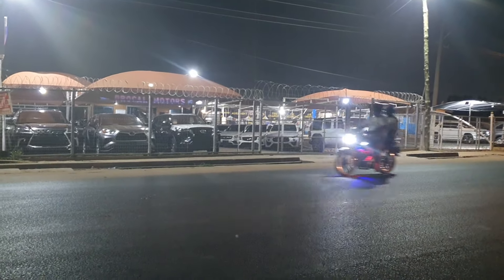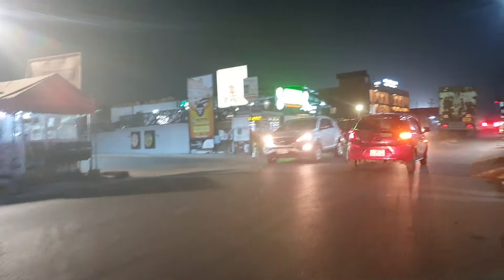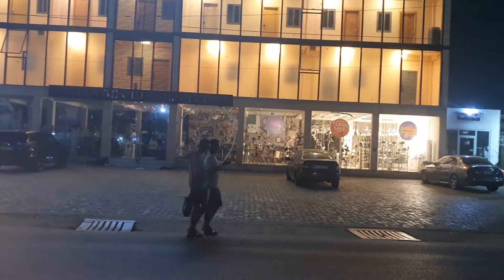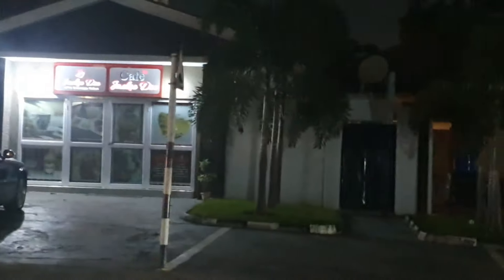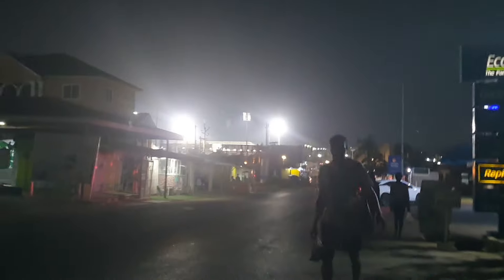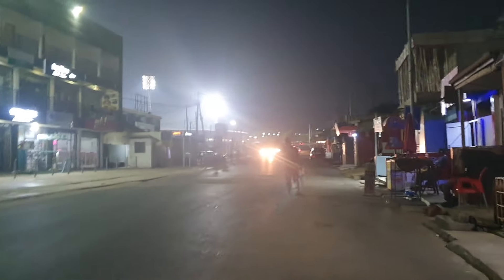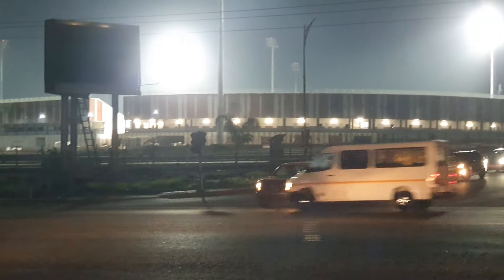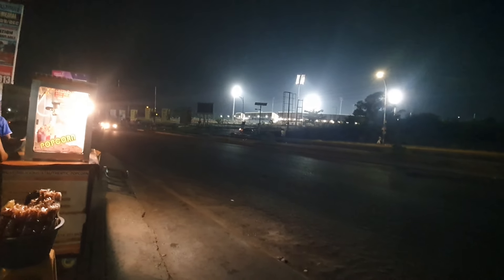The most expensive Location in Ghana, East Legon, Accra Ghana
REGISTERED LANDS available for sale at ABOKOBI
A plot is 70 by 100ft for Ghc 135,000

REGISTERED LANDS available for sale at DODOWA
A plot is 70 by 100ft for Ghc 40,000

REGISTERED LANDS available for sale on DODOWA MOUNTAINS, around Water Wares
A plot is 70 by 100ft for Ghc 82,000

REGISTERED LANDS available for SALE at OYIBI, ACCRA GHANA;
Starting from $ 20,000 (half plot)
Its an estate land, Litigation free. This has a Land Title Certificate

REGISTERED LAND FOR SALE ABOKOBI, Accra Ghana
Price: Ghc 200,000 (Negotiable)
This Land is fenced and secured. Its an estate land, Litigation free. This has a Land Title Certificate. Watch video below:

REGISTERED LAND FOR SALE AT APOLLONIA, Accra
It's 3 acres (12 plots) for ONCE SALE
Price: Ghc 200,000 per plot (Negotiable)
This Land is fenced and secured. Litigation free. This has a Land Title Certificate. Watch Video below;

REGISTERED LAND FOR SALE AT LAKESIDE ESTATE
Price: $ 65,000 (Negotiable)
This Land is fenced and secured. Its an estate land, Litigation free. This has a Land Title Certificate.

REGISTERED LAND with footings (5 bedroom plan) at LAKESIDE ESTATE
Price: $ 42,000 (Negotiable)
This Land is fenced and secured. They have alreaay made the foundation/footings. They plan is 5bedroom. Its an estate land, Litigation free. This has a Land Title Certificate. Watch video below;

REGISTERED LAND with completed first floor(3 bedroom plan) at LAKESIDE ESTATE
Price: $ 70,000 (Negotiable)
This Land is fenced and secured. They have raised the first floor to lengthy level. The plan is 3bedroom apartment. Its an estate land, Litigation free. This has a Land Title Certificate

REGISTERED LAND with completed first floor(4 bedroom plan) at LAKESIDE ESTATE
Price: $ 75,000 (Negotiable)
This Land is fenced and secured. They have raised the first floor to lengthy level. The plan is 4bedroom apartment. Its an estate land, Litigation free. This has a Land Title Certificate. Watch video below;

APARTMENTS
3 BEDROOM + 1 Outhouse APARTMENTS available
Location: Oyibi~Greater Accra, Ghana

3 BEDROOM APARTMENT available. all ensuite
Location: Sapeiman ~Greater Accra, Ghana
Price: $ 140,000

2 BEDROOM  STOREY APARTMENT available. all ensuite
Location: Amasaman ~Greater Accra, Ghana
Price: $ 120,000
This is on a Registered Land

4 BEDROOM APARTMENTS (almost completed) for sale at LAKESIDE ESTATE
Price: $ 270,000 (Negotiable)
The house is almost completed.After buying, you  have an opportunity to Customise the house to meet your need. This House is fenced and secured.  It's an estate land, Litigation free. This has a Land Title Certificate. Watch video below;

APARTMENTS, STUDIOS and OFFICES available for SALE at RIDGE and CANTOMENTS in Accra
1 bedroom apartments
2 bedroom apartments
3 bedroom apartments
Studio spaces available for sale
Mini Mart spaces available for sale

HOTEL FOR SALE at KASOA, Kojokum
Price: Ghc 2,500,000 ($ 207,000)
This is about 15minutes drive from Kasoa Station. This property is on 3plots of land with a plan of 28rooms, big Sweeping pool, Kitchen, Gym centre, Snooker room, Conference room and car parking space. Watch video below:

8 BEDROOM APARTMENT AT PANTANG, ACCRA